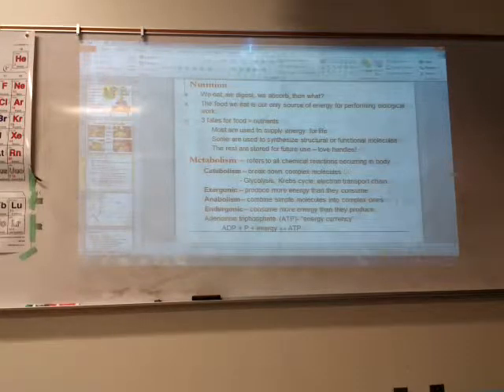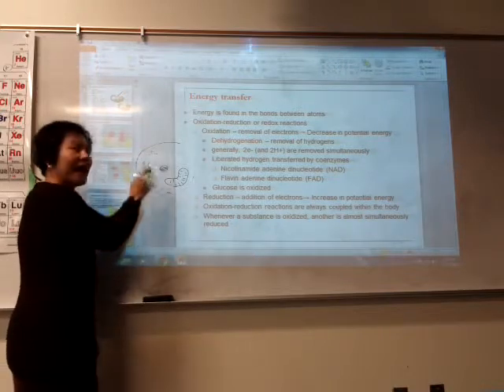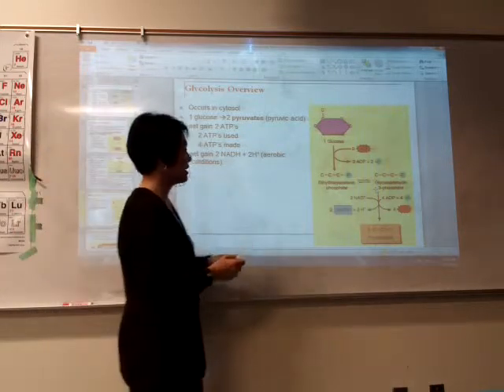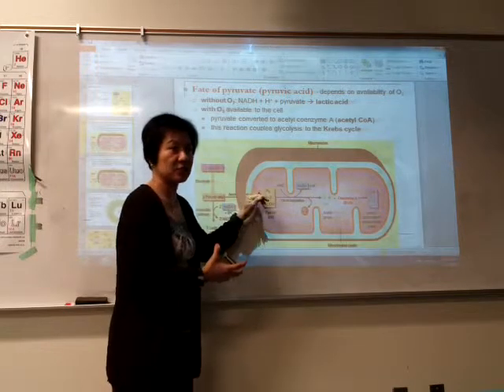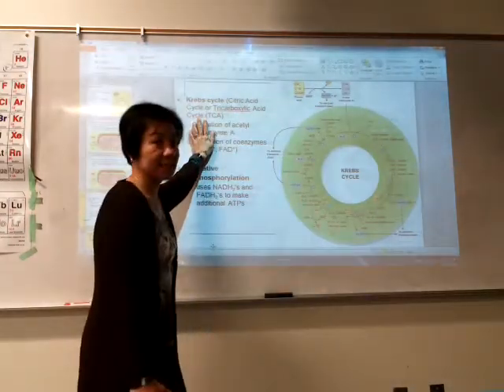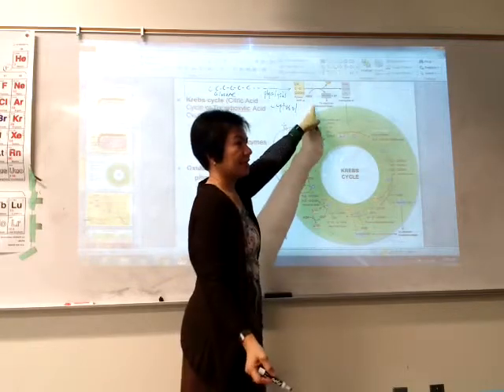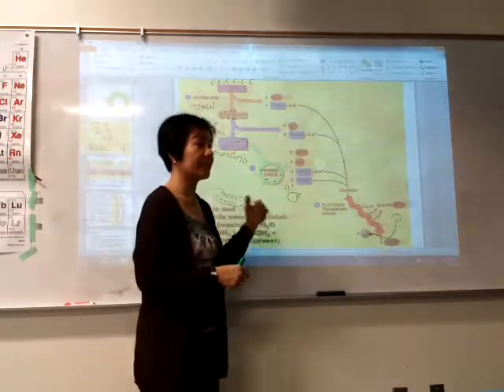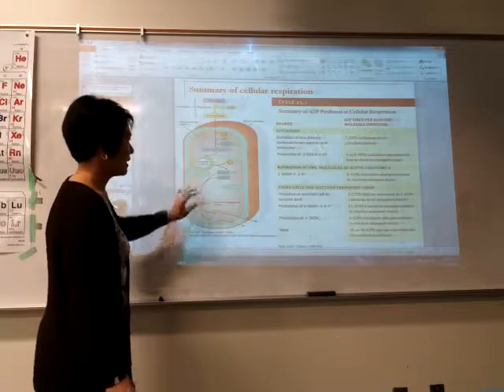Digestive Nutrition 1